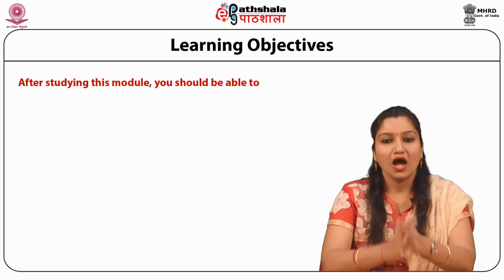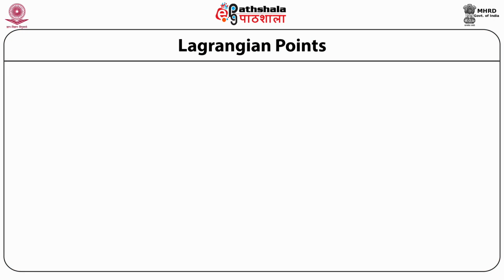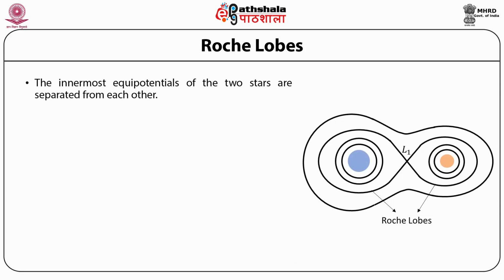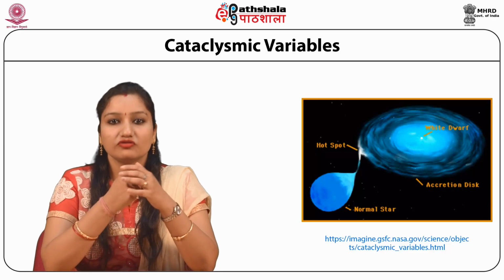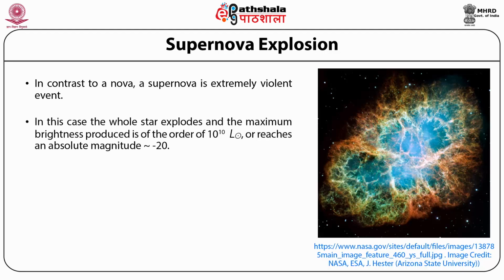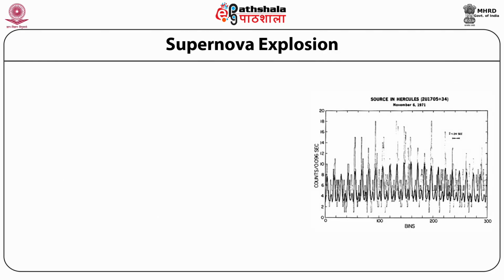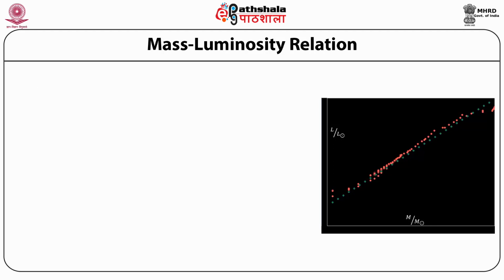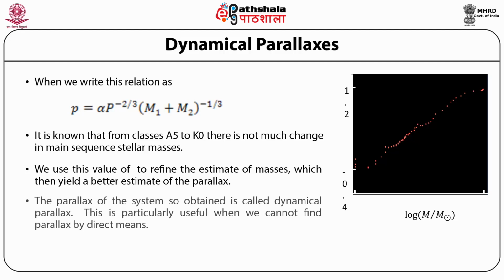M-14. Close Binaries, Mass-Luminosity Relation of Stars